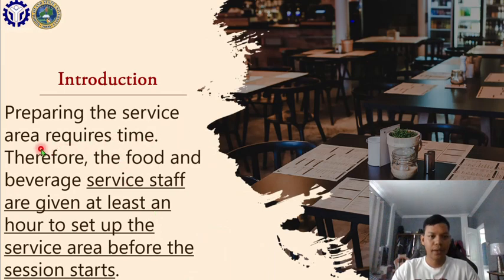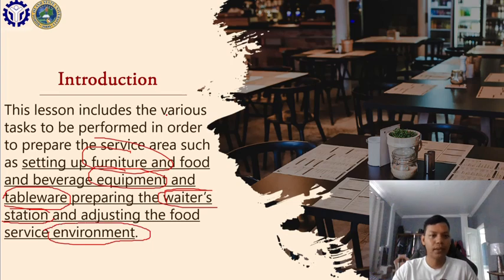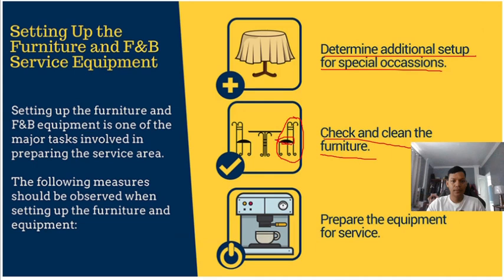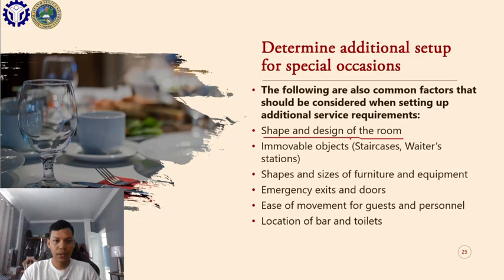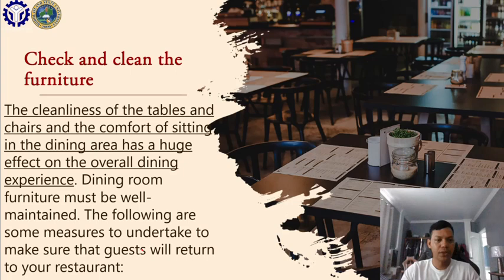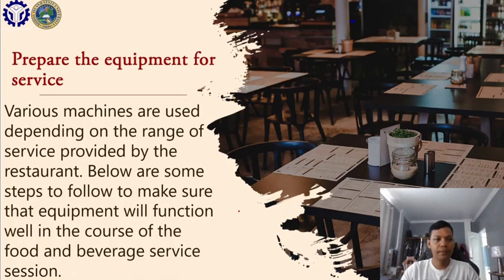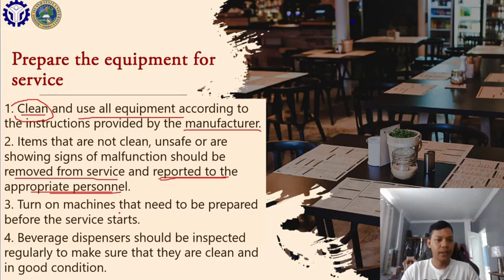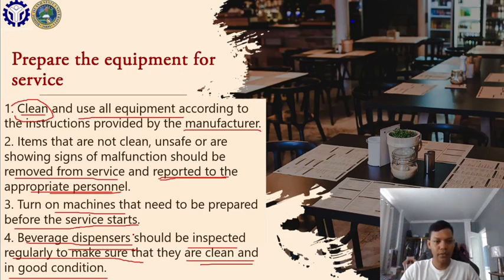Setting Up the Furniture and F&B Service Equipment | Fundamentals in Food Service Operations